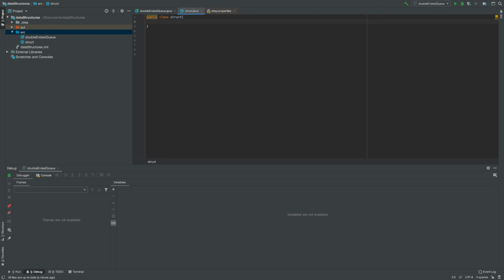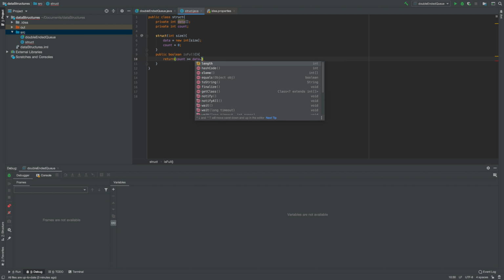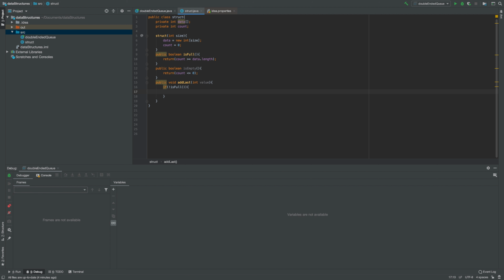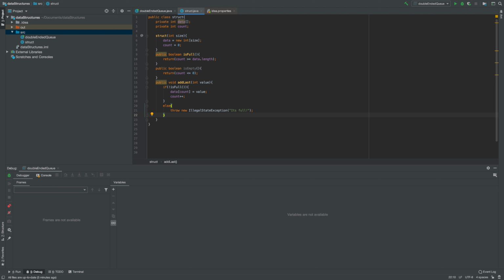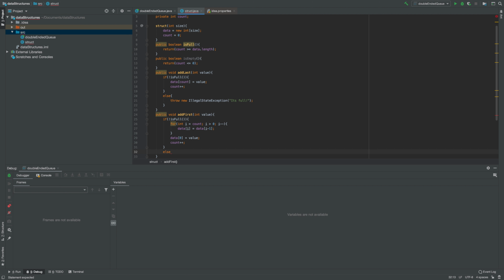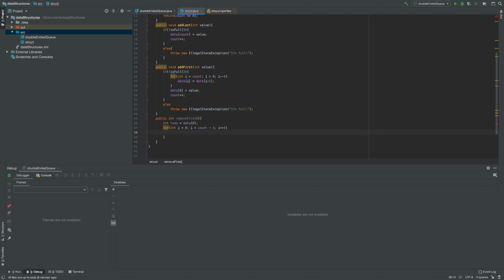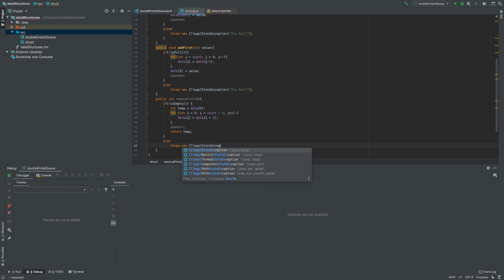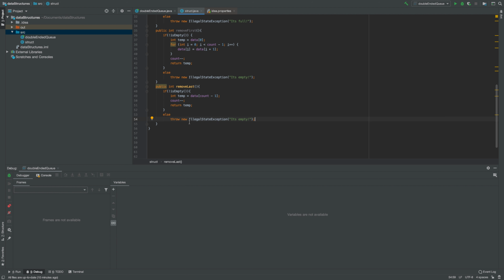Data structure: deque/double ended queue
This is a very generic example of how to write a Deque in java using IntelliJ.